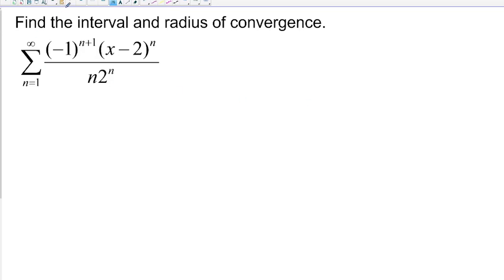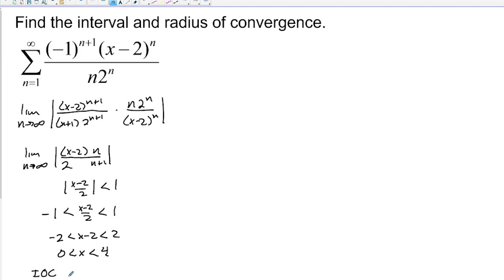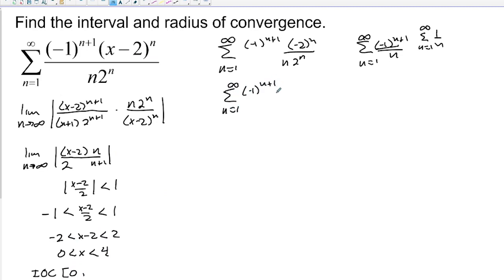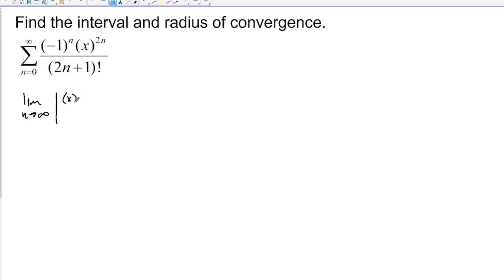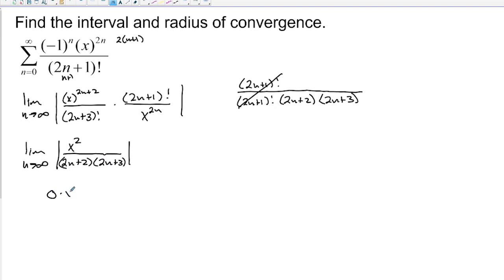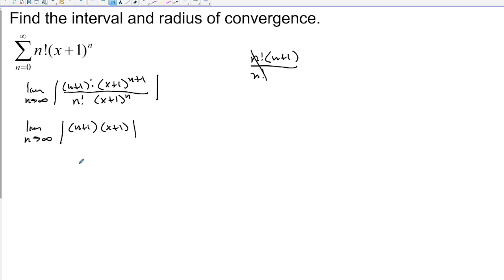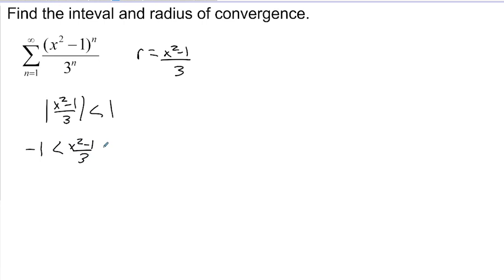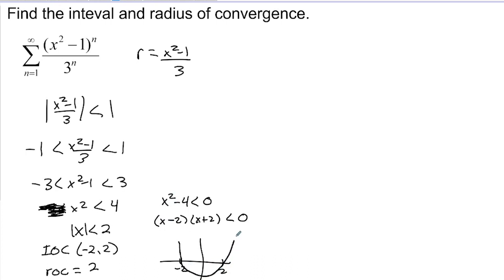10.4 day 2 after the video